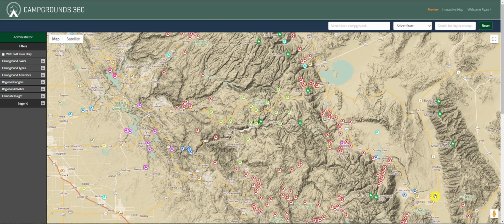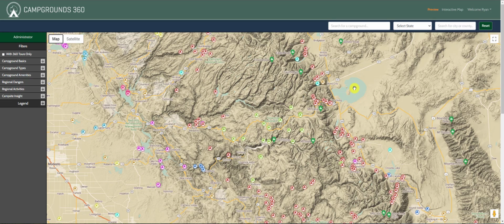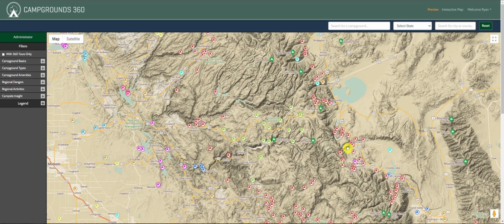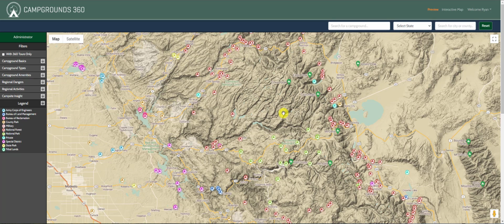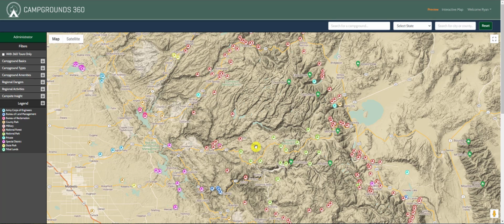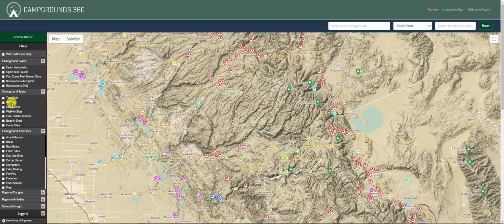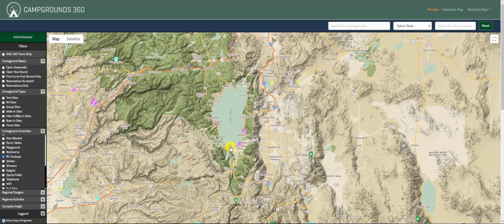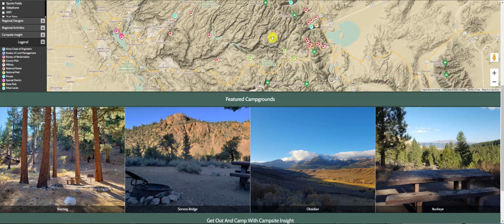Campgrounds 360 Basic Website Navigation - Desktop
How to use the Interactive Map and Filters on a destop application